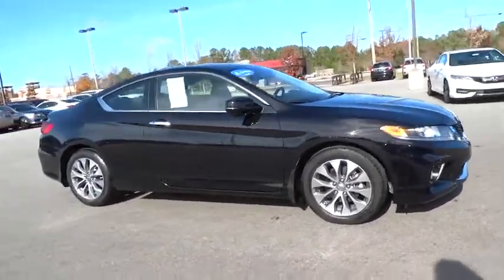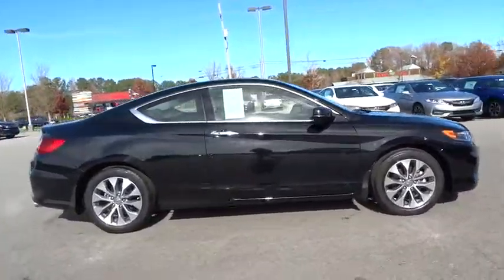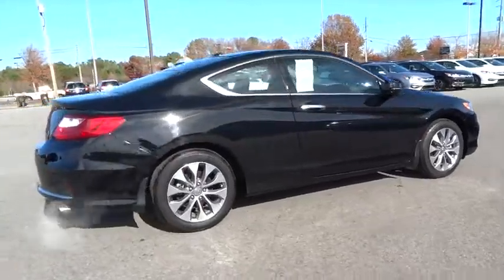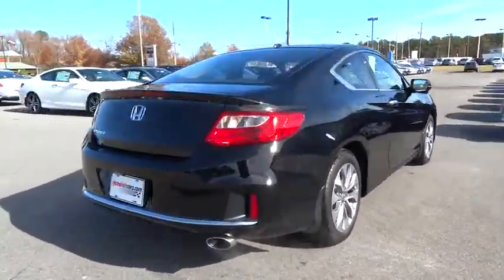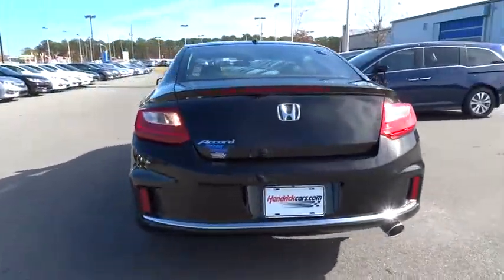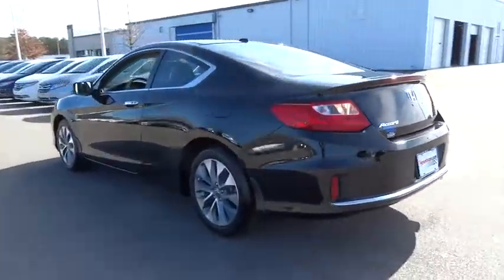2014 Honda Accord Wilson, New Bern, Goldsboro, Greenville, Rocky Mount, NC BH21590A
2014 Honda Accord
2014 Honda Accord 2dr I4 CVT EX-L PZEV - Stock#: BH21590A - VIN#: 1HGCT1B89EA006248

Crystal Black Pearl exterior and Black interior, EX-L trim. Honda Certified, Excellent Condition, CARFAX 1-Owner, LOW MILES - 9,108! REDUCED FROM $20,890!, EPA 34 MPG Hwy/26 MPG City!, PRICED TO MOVE $2,600 below Kelley Blue Book! Moonroof, Heated Leather Seats, CD Player, Keyless Start, Dual Zone A/C, Bluetooth, Back-Up Camera, Aluminum Wheels, iPod/MP3 Input, Satellite Radio, The overall cockpit design is elegant, and the cabin's tight construction gives the impression of an entry-level luxury car, rather than a workaday family car. -Edmunds.com, Local Trade. SEE MORE! PURCHASE WITH CONFIDENCE: Balance of original 7-year/100,000-Mile Powertrain Warranty, Additional 1-year/12,000-mile Non-Powertrain Warranty, Vehicle History Report, NO Deductible, 182-Point Inspection and Reconditioning EXCELLENT VALUE: Was $20,890. This Accord is priced $2,600 below Kelley Blue Book. Approx. Original Base Sticker Price: $28,300*. KEY FEATURES INCLUDE: Leather Seats, Sunroof, Heated Driver Seat, Back-Up Camera, Satellite Radio, iPod/MP3 Input, Bluetooth, CD Player, Aluminum Wheels, Keyless Start, Dual Zone A/C, Heated Seats, Heated Leather Seats. Rear Spoiler, MP3 Player, Keyless Entry, Remote Trunk Release, Steering Wheel Controls. Honda EX-L with Crystal Black Pearl exterior and Black interior features a 4 Cylinder Engine with 185 HP at 6400 RPM*. Local Trade. EXPERTS REPORT: Edmunds.com explains The overall cockpit design is elegant, and the cabin's tight construction gives the impression of an entry-level luxury car Great Gas Mileage: 34 MPG Hwy. The price does not include tax, tag, dealer administration fee of 649.00 and dealer installed accessories. Pricing analysis performed on 12/14/2016. Horsepower calculations based on trim engine configuration. Fuel economy calculations based on original manufacturer data for trim engine configuration. Please confirm the accuracy of the included equipment by calling us prior to purchase.